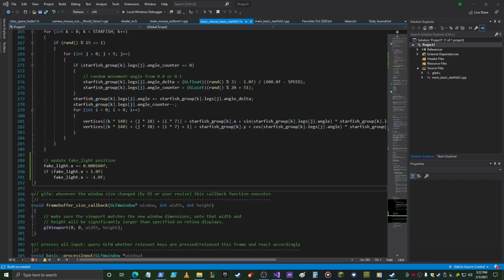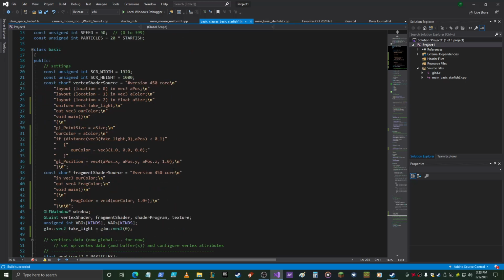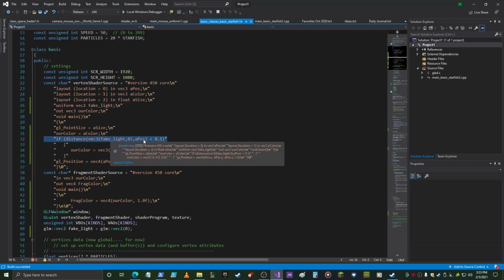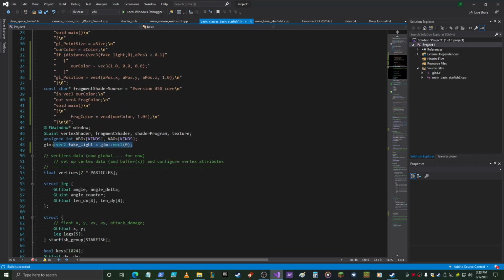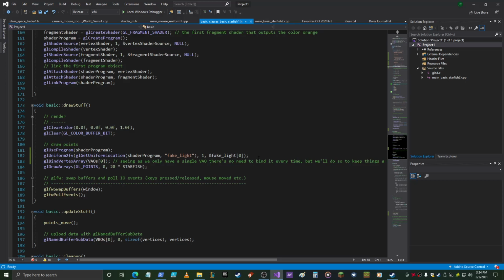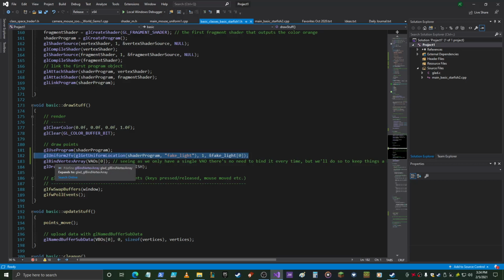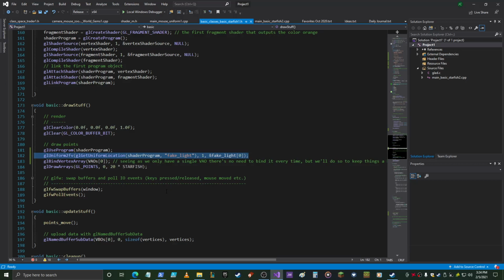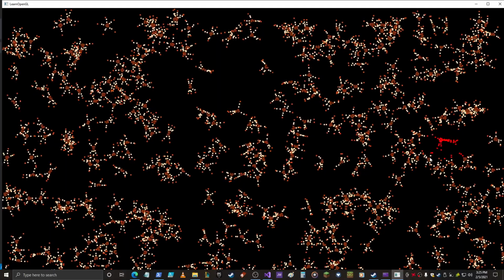OpenGL Old Starfish Demo Project Revisited with Fake Lights